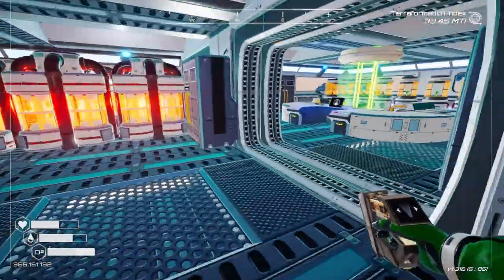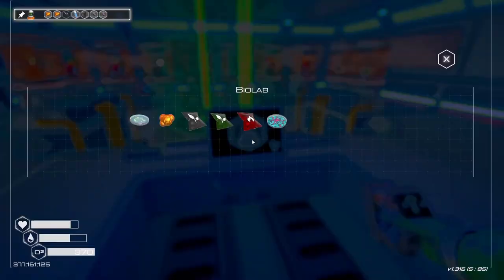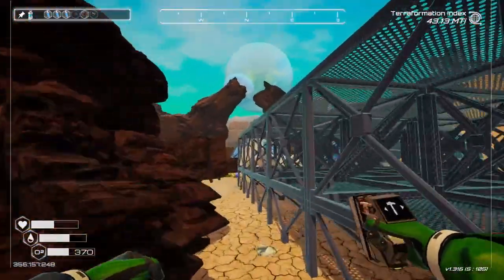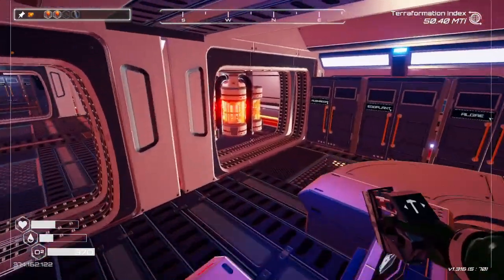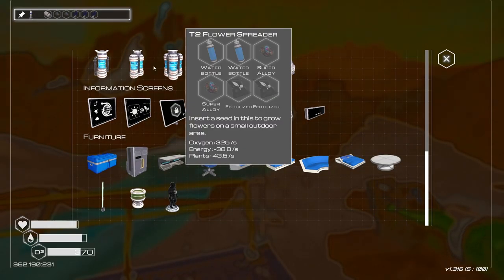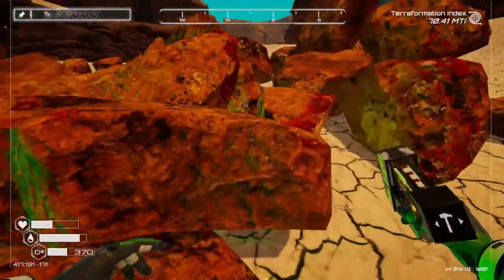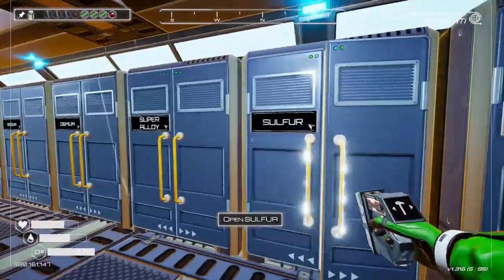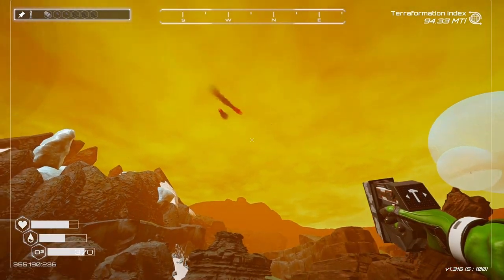The Planet Crafter - Humble - Day 08: Lakes, Power and a some Advancement